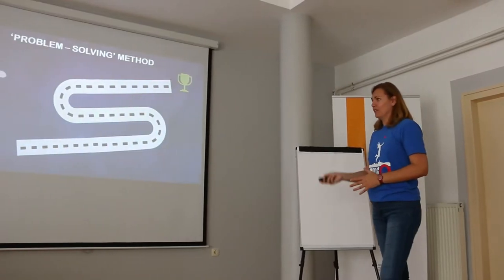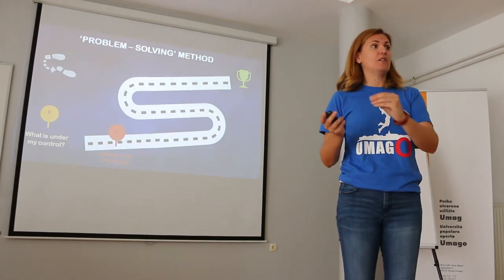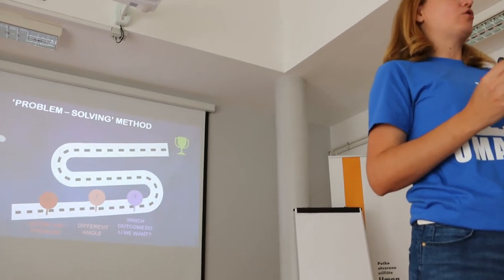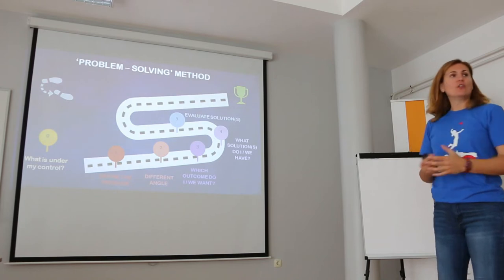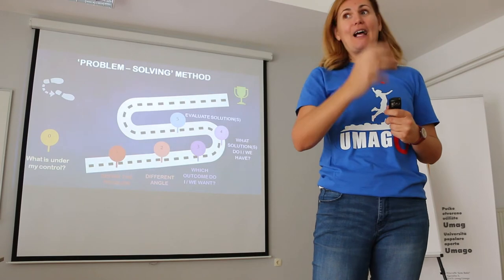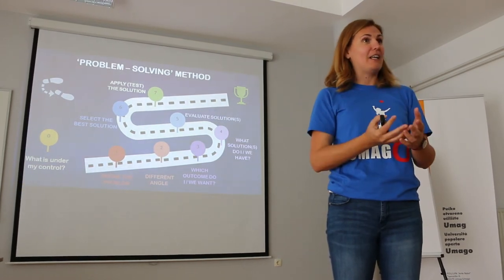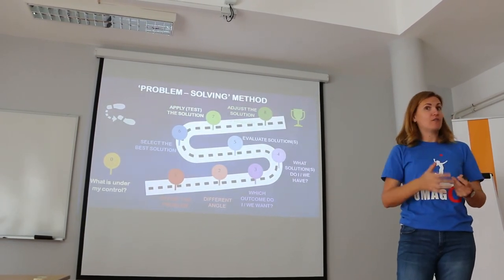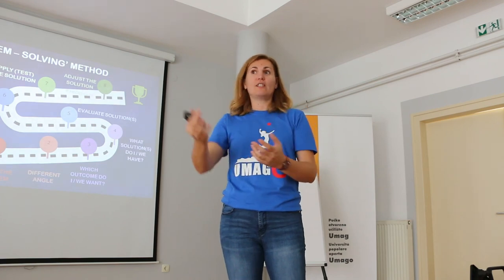TCYC: Problem solving method by Dubravka Martinović / OK Umag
A lecture by Dubravka Martinović (OK Umag) about 'Problem-solving Method' at Take Care of Your Coach international meeting in Umag, Croatia.